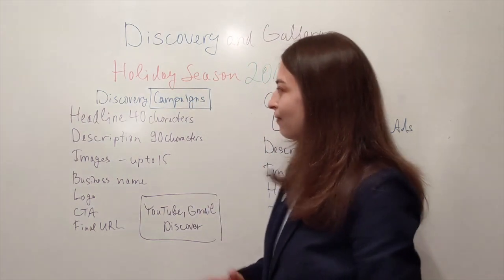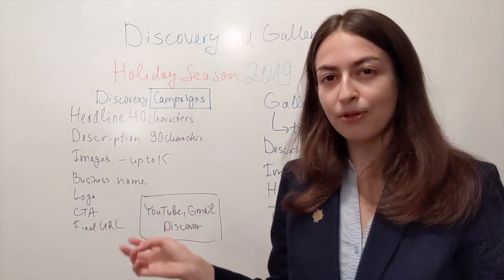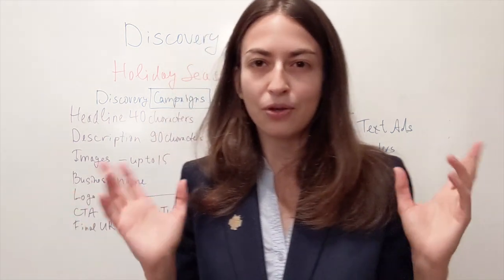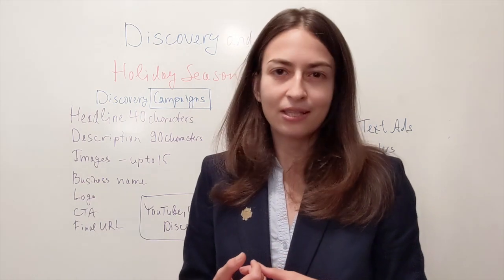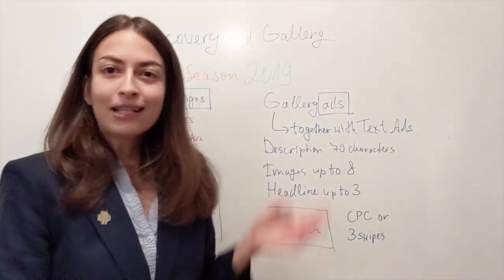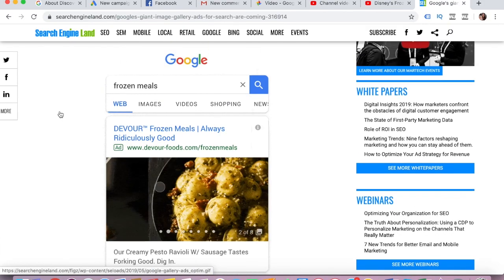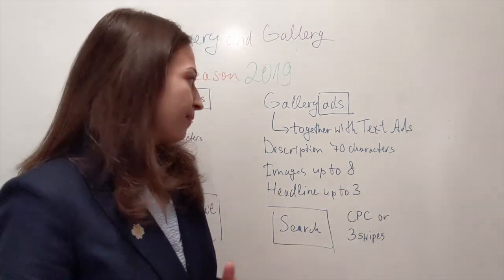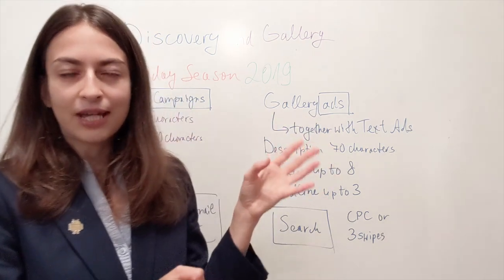Difference between Discovery Campaigns and Gallery Ads on Google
The last couple of years Google has really shown a lot of innovation in advertising products -  introducing more automation, more simplicity and more variety of visual formats across more properties. Discovery campaigns and Gallery ads are two products which are still in beta and strike the curiosity of advertisers. In this video I clarify the differences between Discovery Campaigns and Gallery ads, where they are shown, how advertisers are charged and what's unique about them.

Get my book "How to Advertise Like a Social Media Agency"